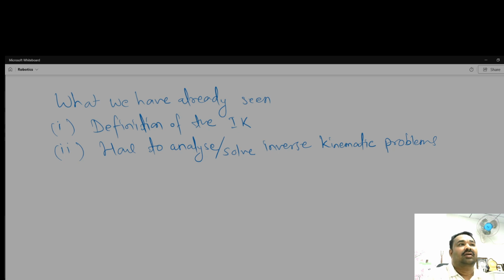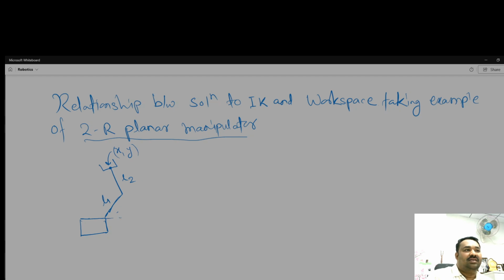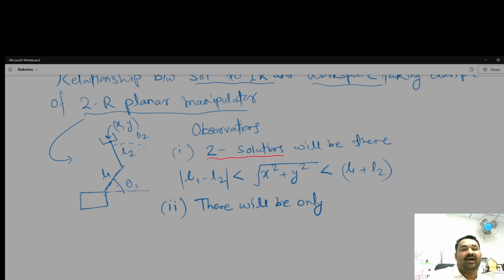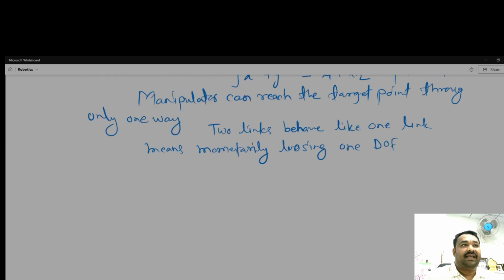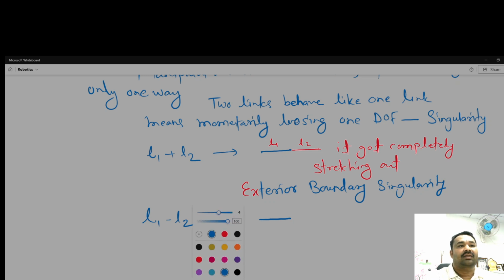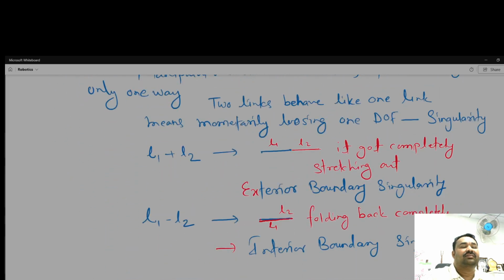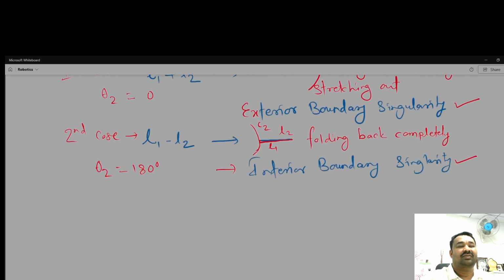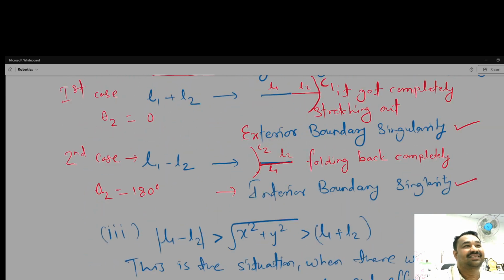Conditions of Solution to Inverse Kinematics II Singularity II Types of Singularity II